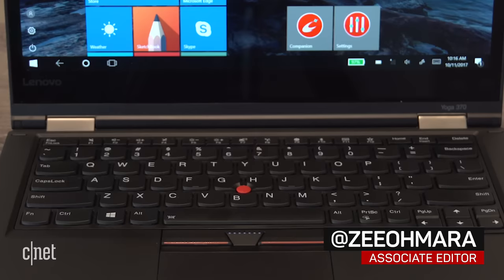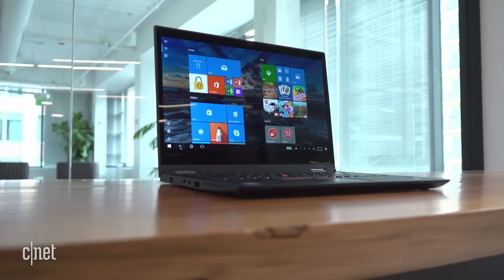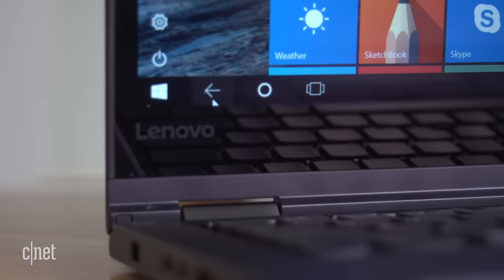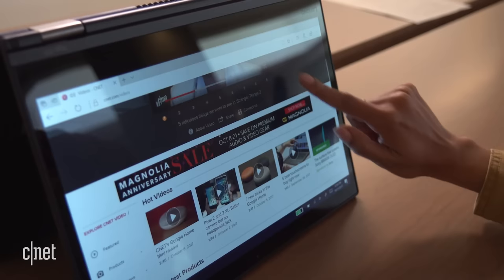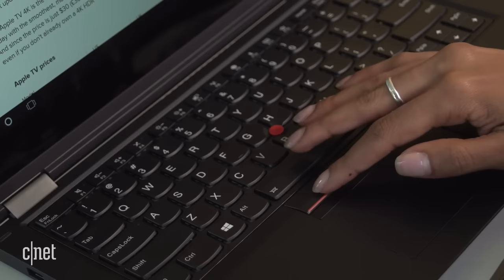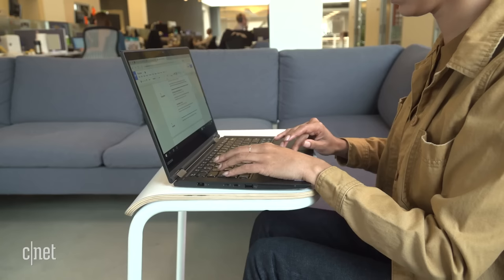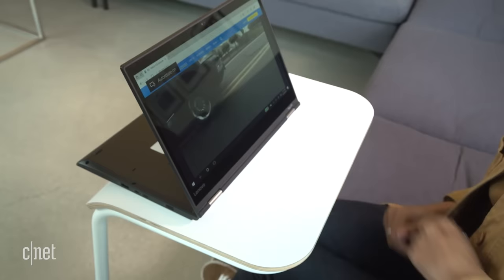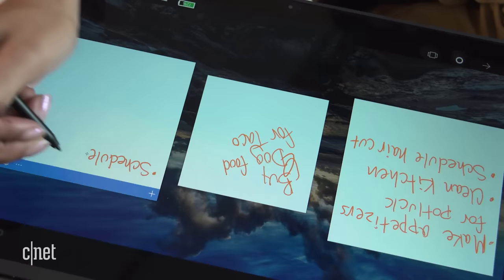Lenovo ThinkPad Yoga 370 laptop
This durable 13-inch convertible laptop includes the stylus.